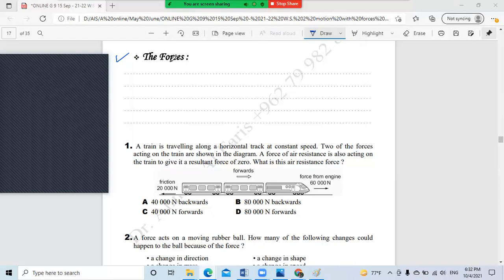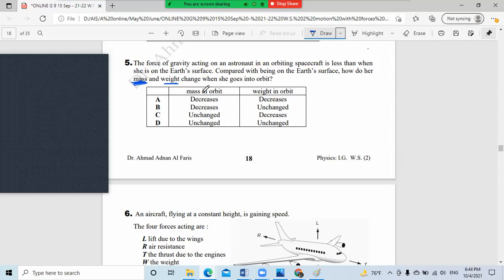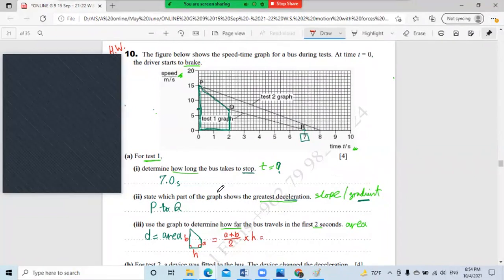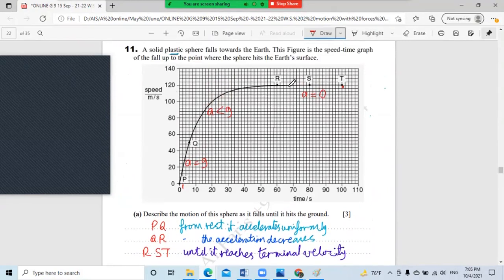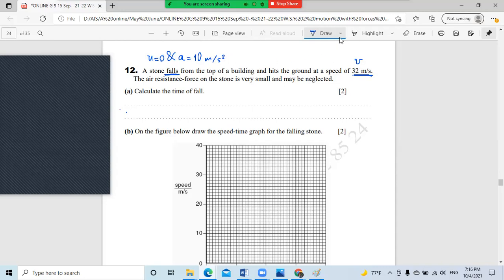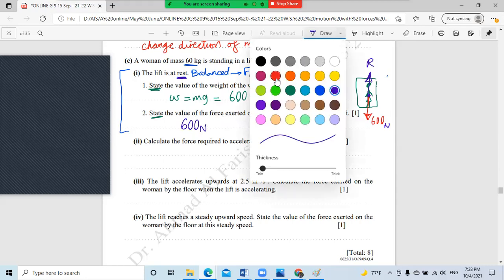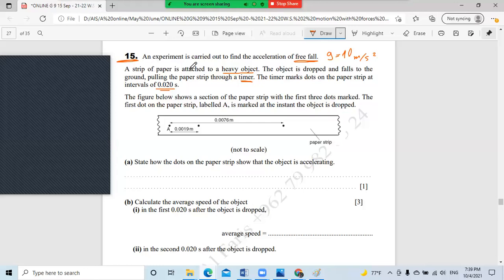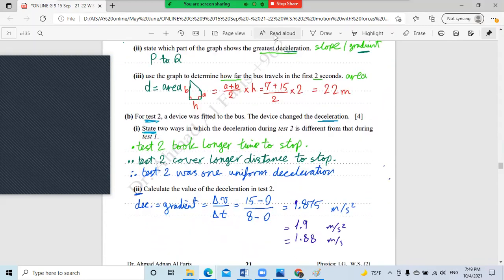Online class: answering past paper questions about forces by Dr. Ahmad Al Faris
0625 Physics Cambridge.
Graphs, Motion, Dynamic, Resultant Force